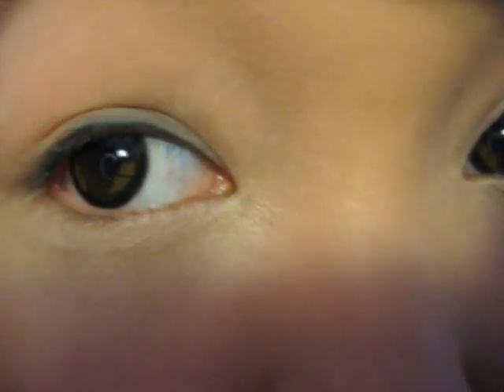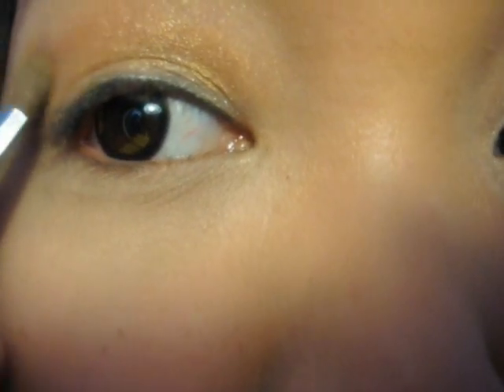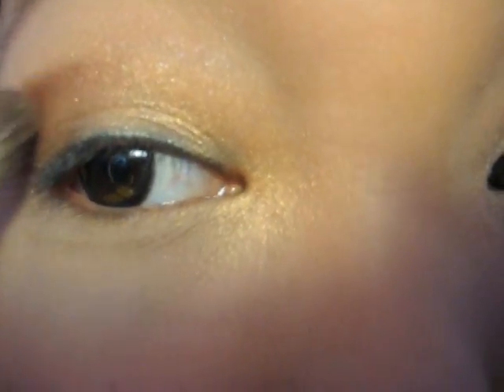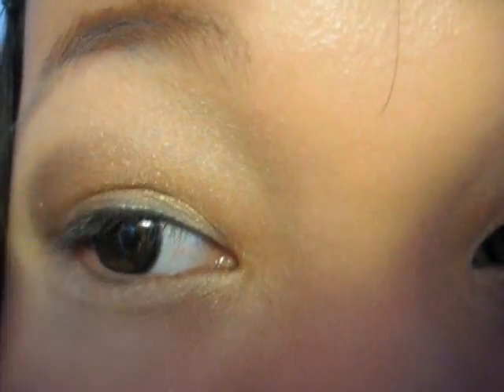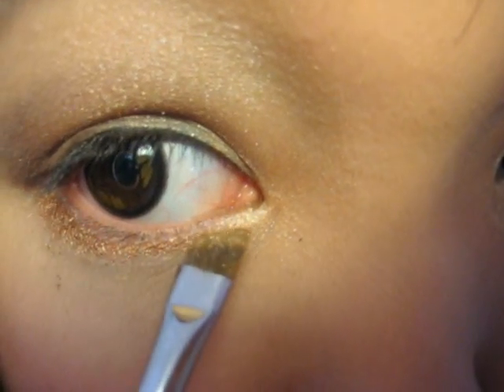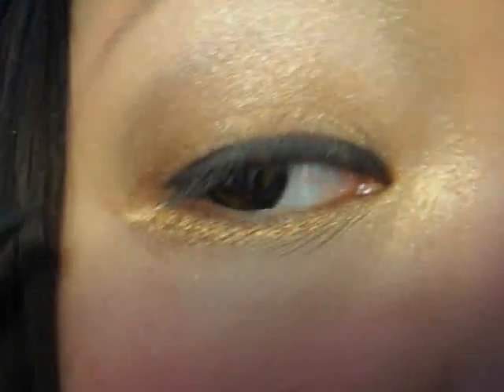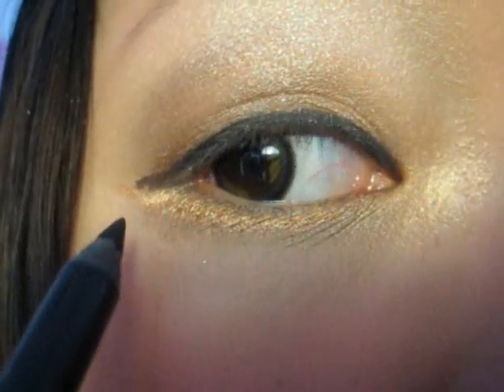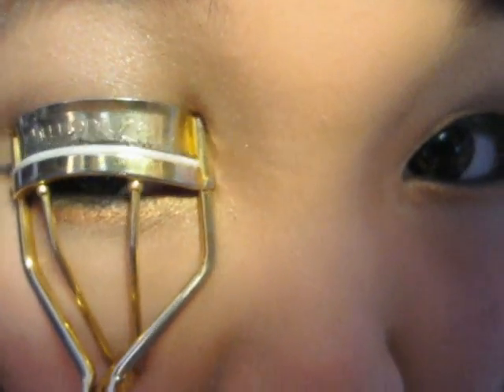♕ Ulzzang Pony Dreamlike Eye Tutorial ♕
hheheh i think shes my favorite ulzzang! shes soooo beautiful! anyways here is my spin on it! i think ill start doing more of her looks the best way i can since i cant read korean... but i would like to! hehe so its simple and golden? i love golds and browns hehe! anywho enjoy!

products i used:
urban decay book of shadows
mac shadow in rice paper
makeupforever eyeliner
majolica mascara

lense: tear brown